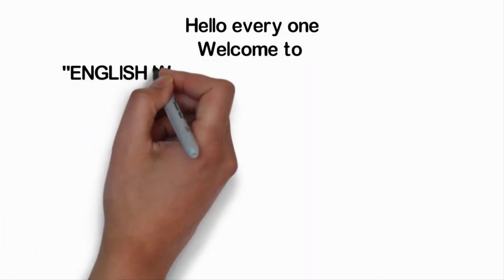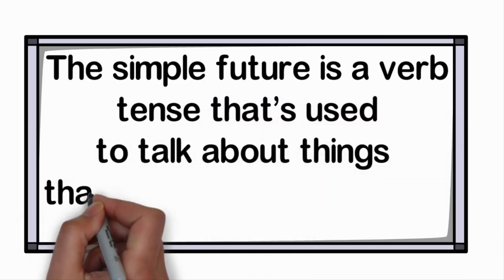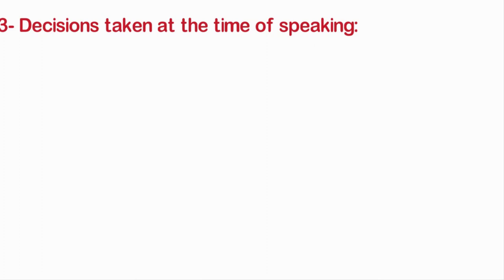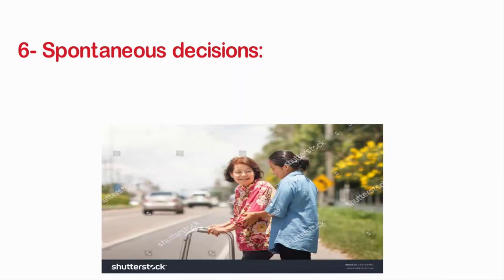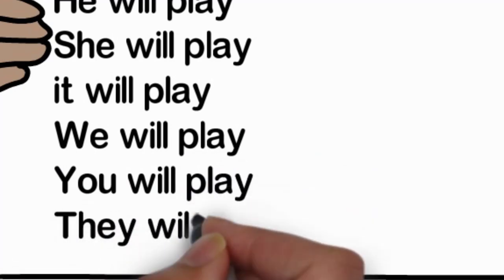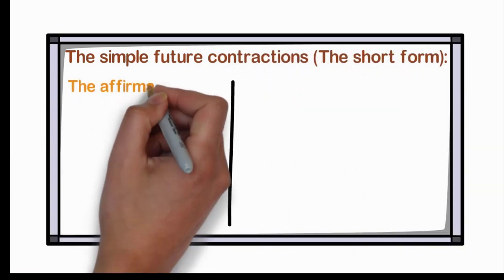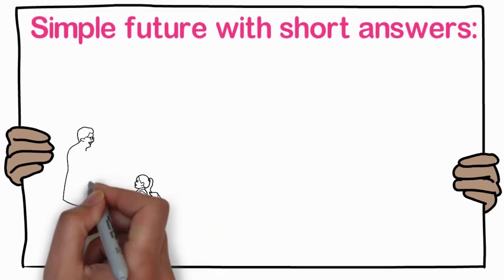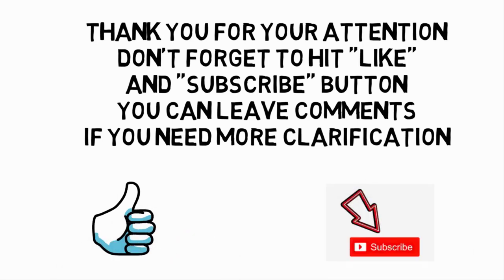SIMPLE FUTURE TENSE, Future with "will": AFFIRMATIVE - NEGATIVE - INTERROGATIVE - THE RULE -THE USES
SIMPLE FUTURE TENSE, Furure with "will": AFFIRMATIVE - NEGATIVE - INTERROGATIVE - THE RULE -THE USES

This is an English grammar lesson about the Simple Future Tense.

The video starts with affirmative  question and negative forms. We look at the Subject and its there types which is divided into two parts. Then comes formula of Simple Future Tense.

You will then learn the uses of the Simple Future Tense.
The general rules is that we use the Simple Future Tense to describe an action that we shall do in future.

prefixes lesson: all you should know about يعلمك هذا الدرس كيفية التعامل مع أسئلة الامتحان الوطني

- MORE THAN 80 WORDS ABOUT EDUCATION أكثر من 80 مصطلحا حول مجال التعليم مترجمة إلى العربية